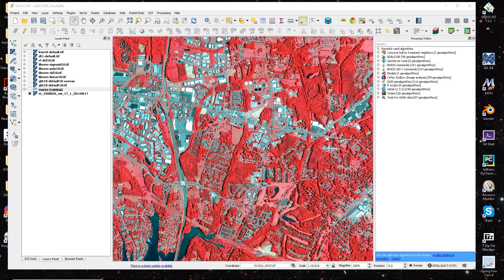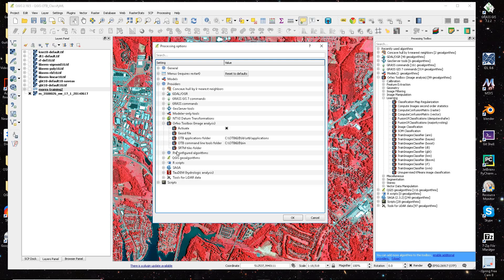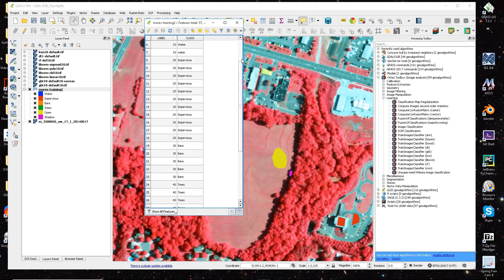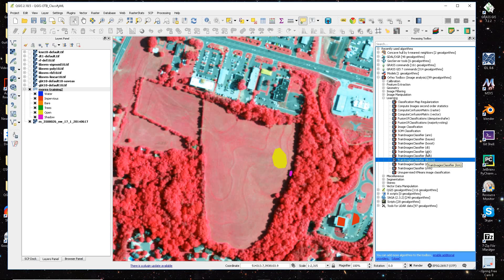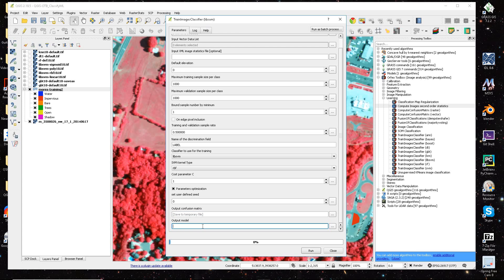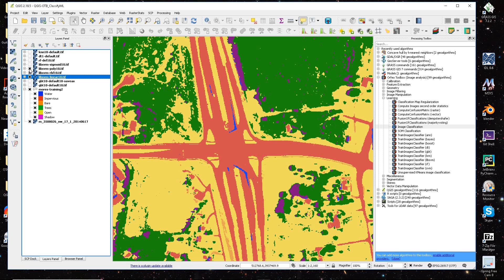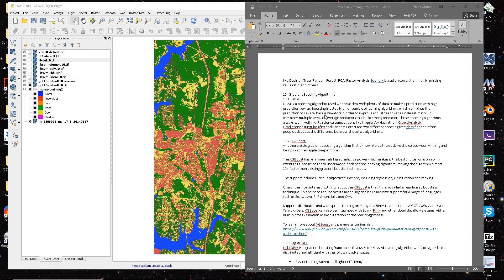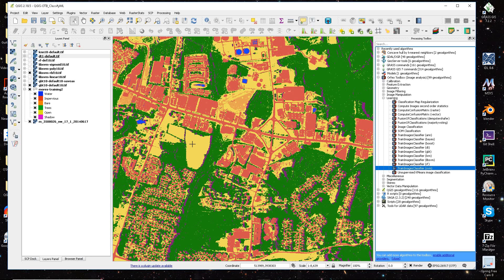OTB QGIS Machine Learning Overview 2018 0126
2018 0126: This demonstration video is an overview of the machine learning algorithms available in QGIS via Orfeo Toolbox 6.2.0.  The OTB tools are accessed through the QGIS Processing Toolbox.

2.) Analytics Vidhay: Common Machine Learning Algorithms